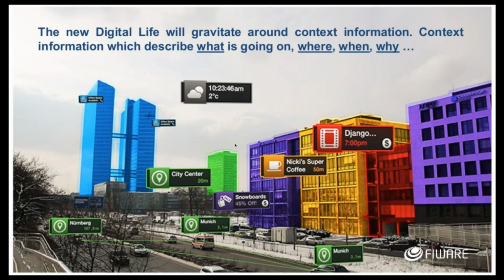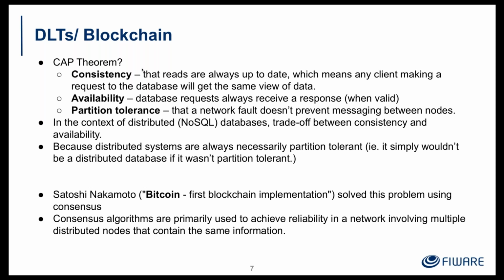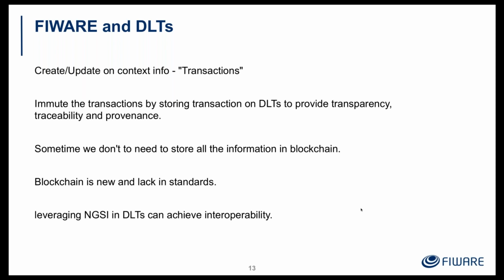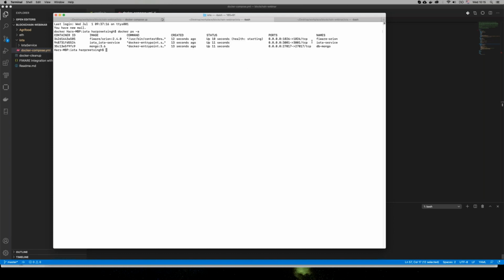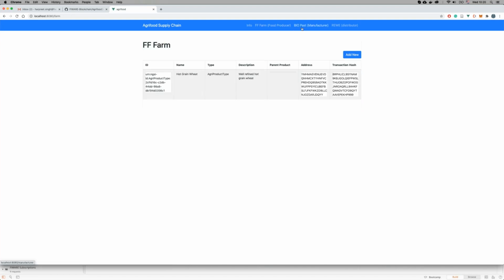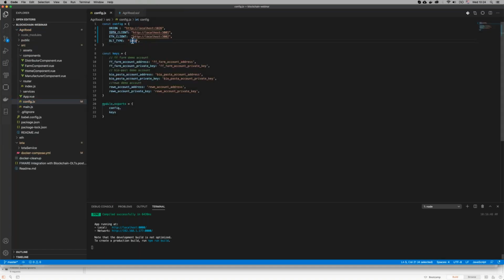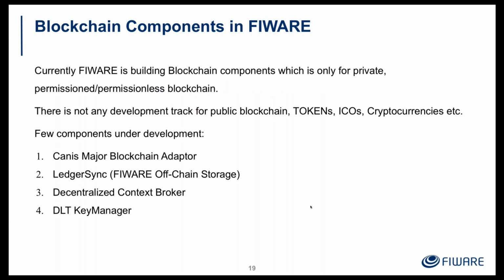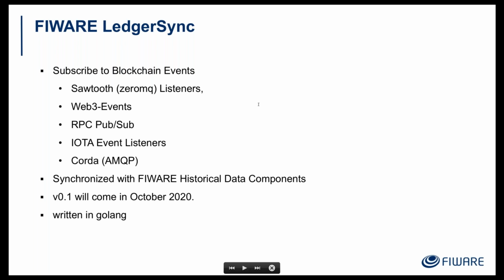Wednesday Webinar: Blockchain/DLT Integration with FIWARE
FIWARE Wednesday Webinars - Integrating FIWARE with Blockchain/DLTs (1 July 2020)

This webinar will be an introduction to Blockchain and how FIWARE can be integrated with Blockchain/DLTs with a demo. In addition, it will also explain upcoming DLT components in the FIWARE ecosystem and an idea/state of art to leverage DLTs in 'Powered by FIWARE' systems.

Chapter: Blockchain
Difficulty: 3
Audience: Technical Domain Specific
Speaker: Har Preet Singh (Technical Expert and Evangelist, FIWARE Foundation)